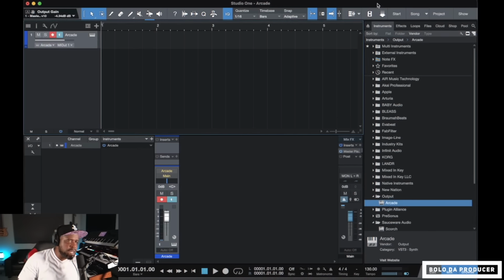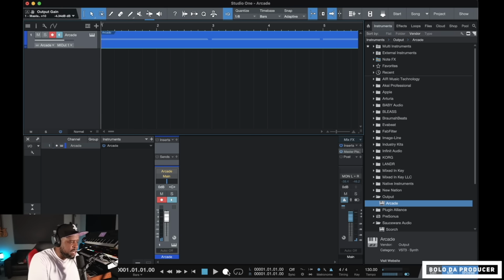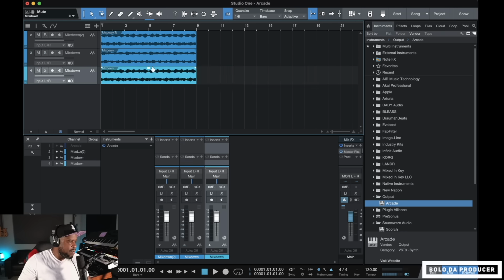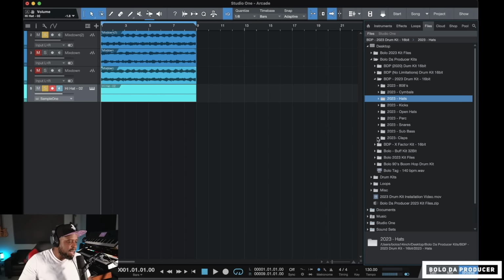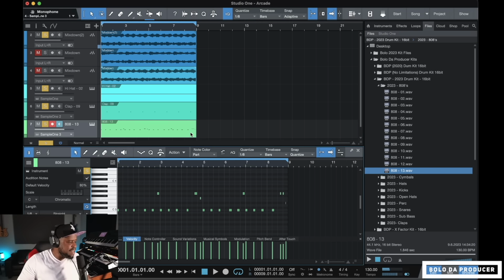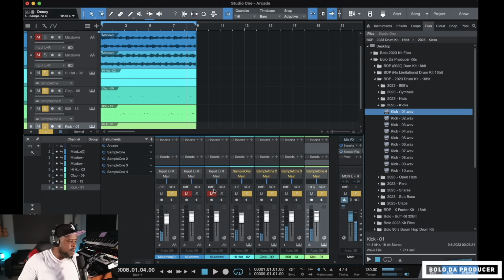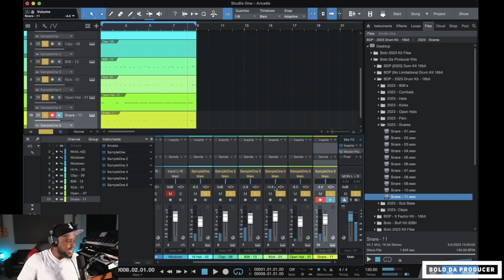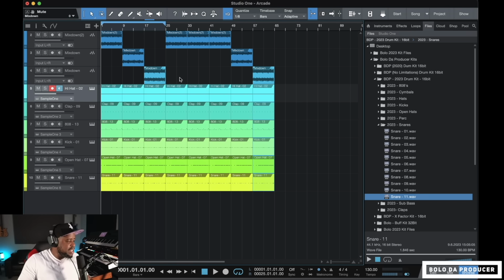Arcade by Output is the Best way to Create Melodies without searching for Loops!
Let Me Know how the Beat Turned Out!

🎥 Chapters:
00:00 - Intro
00:13 - Affiliates
01:12 - Arcade Overview
01:45 - Making Beat with Arcade in Studio One
13:16 - Rough Beat Idea
14:40 - Final Thoughts